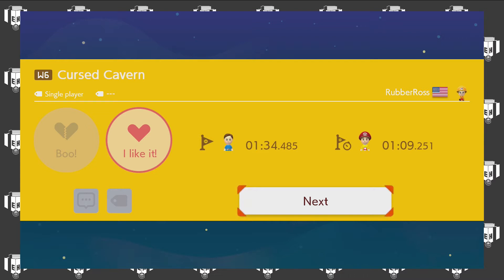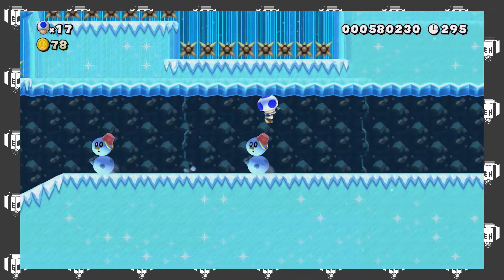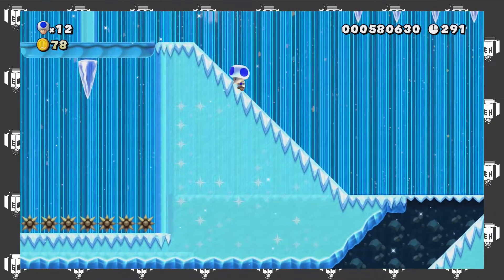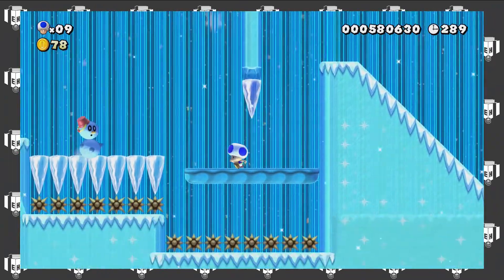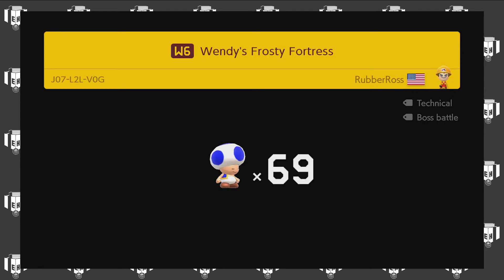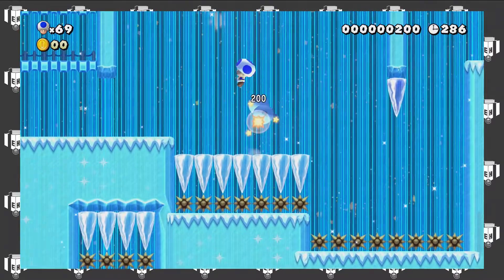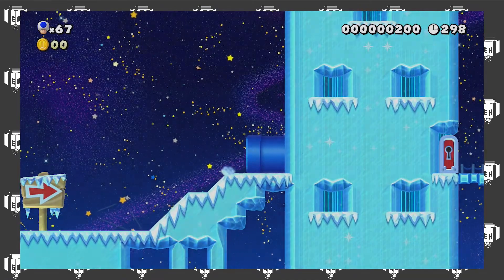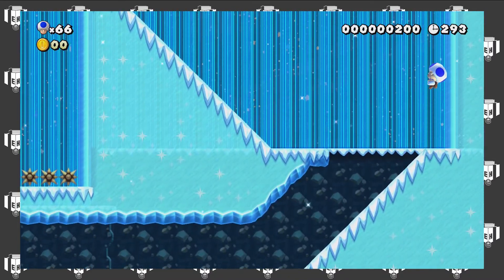Super Mario Maker 2 - Super RubberRoss World - Wendy's Frosty Fortress - Extra EHG